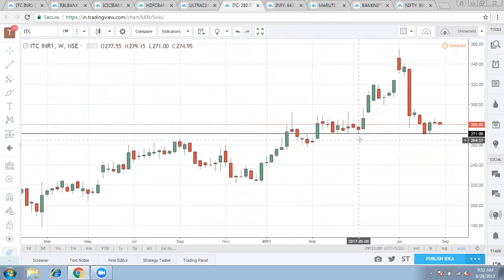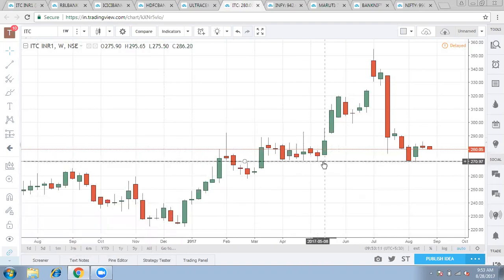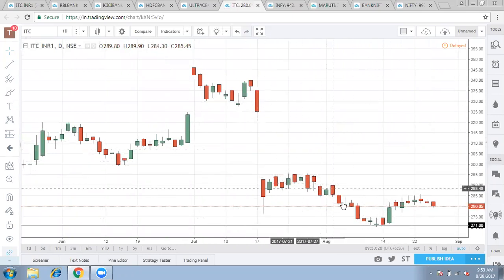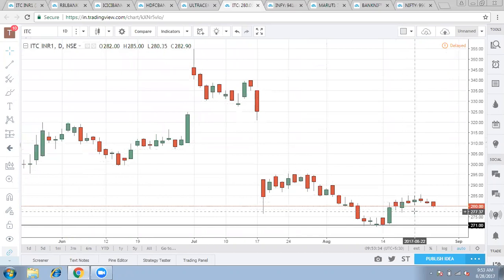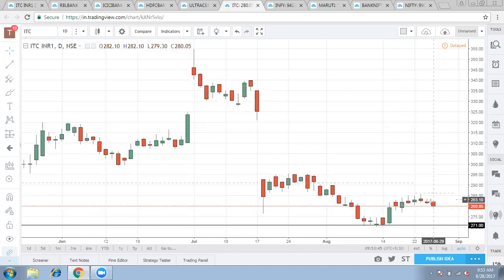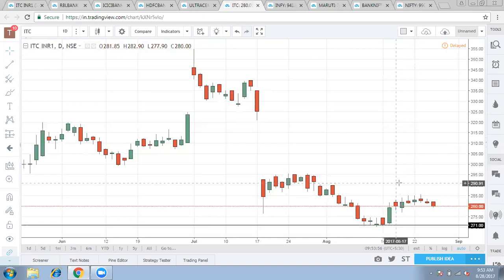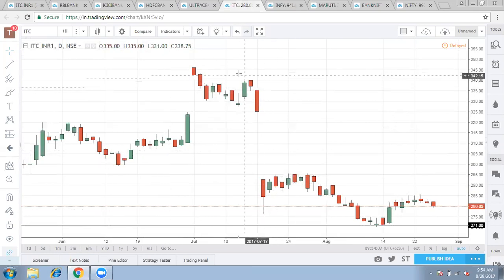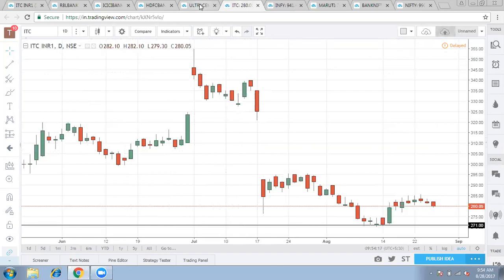ITC Ltd Share Technical Analysis : 28 August 2017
Check latest ITC Share technical analysis on 28th August 2017.Get all details on ITC technical chart, quarterly results, future & options price, stock research on Trading Campus

Related News : Sanjay Sethi likely to be CEO of ITC hotels